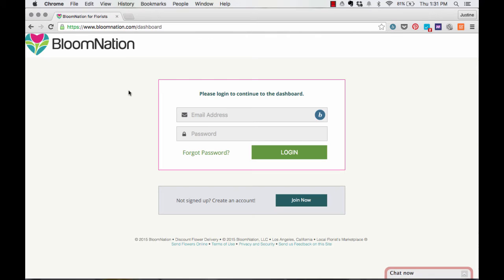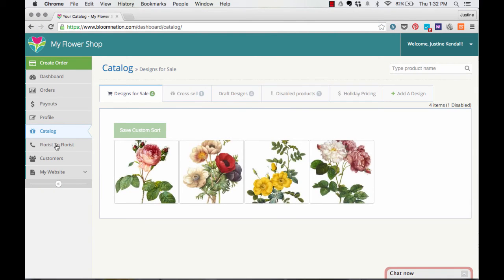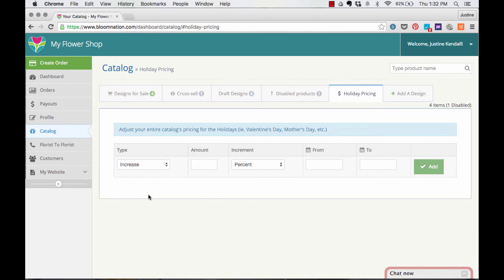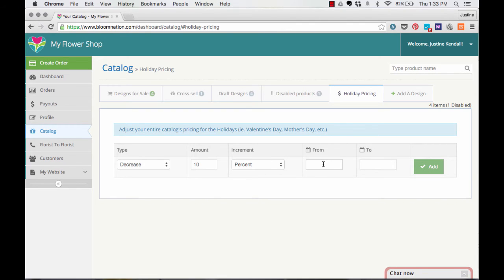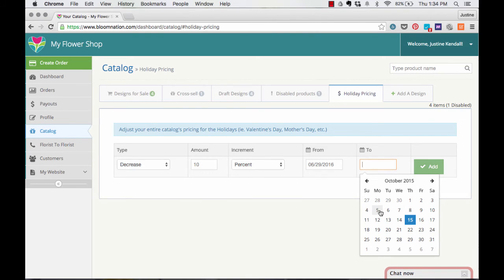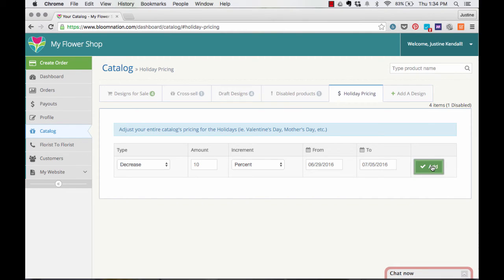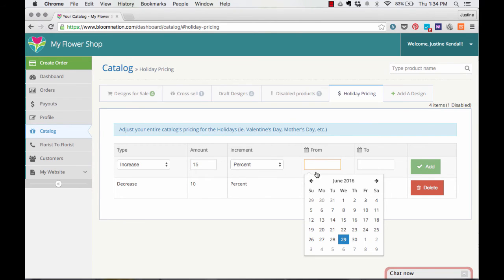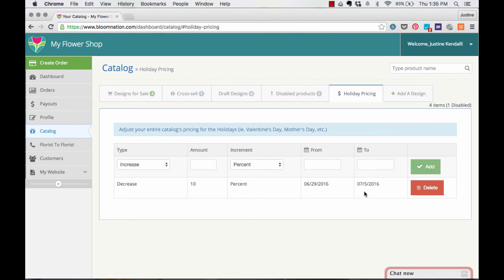How to use the BloomNation Holiday Pricing feature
Learn how to raise or lower the prices of every product in your catalog at one time.